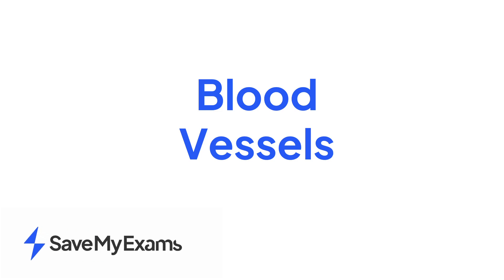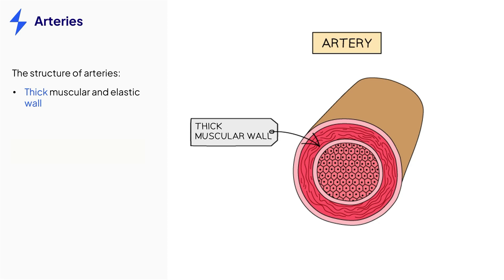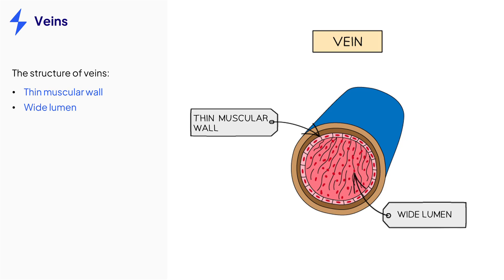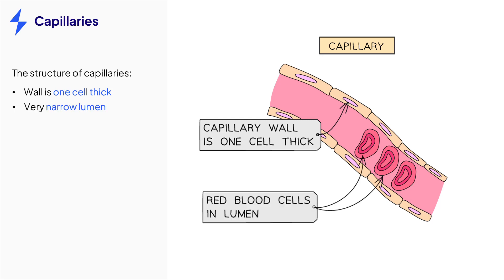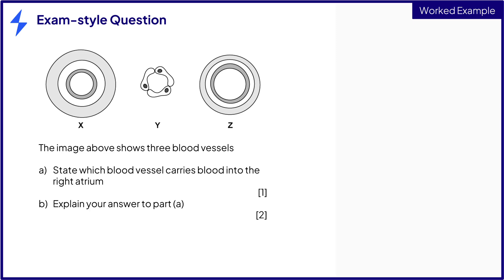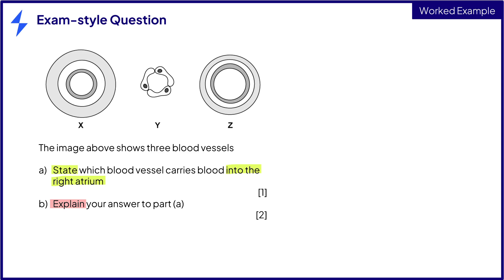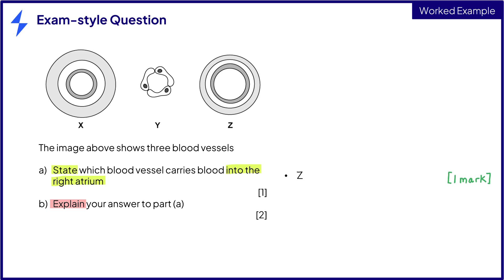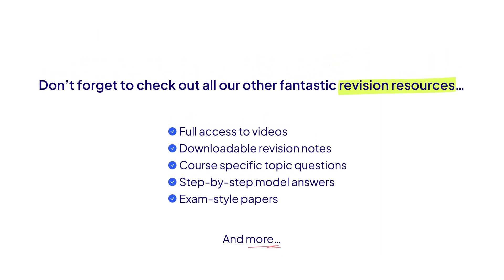Learn Everything About Blood Vessels In 4 minutes - IGCSE & GCSE Biology Mock Exam Revision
Learn all you need to know about Blood Vessels in your GCSE and IGCSE Biology 2024 exam and for your 2023 GCSE mocks.

This video includes:

00:05 What are blood vessels
00:16 The structure of arteries
00:45 The structure of veins
01:20 The structure of capillaries
02:06 Exam-style question and answer
03:26 Summary

This video is suitable to all GCSE & IGCSE exam boards.